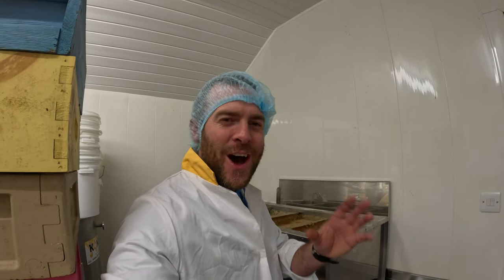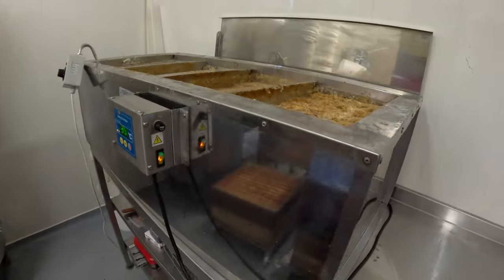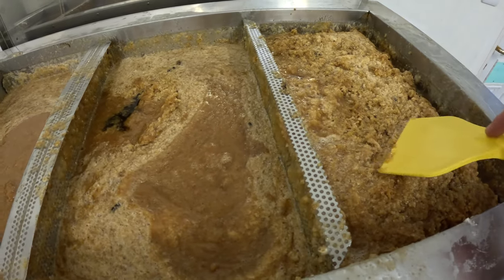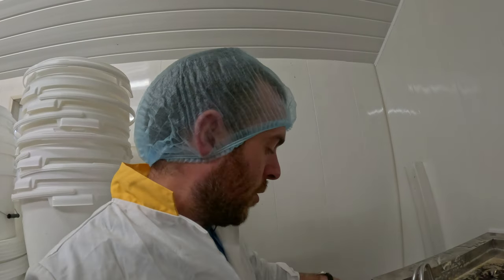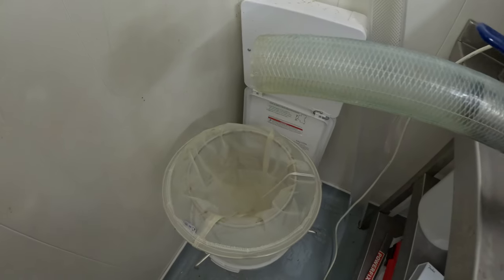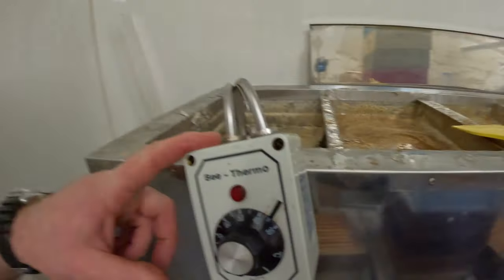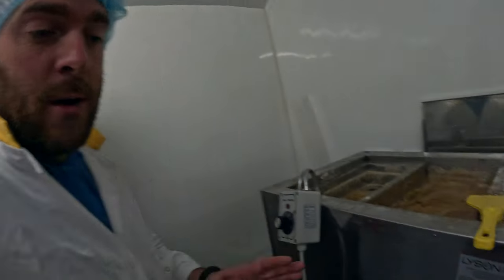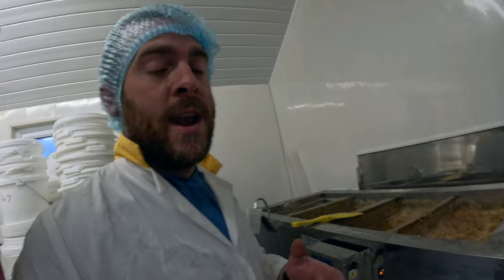How To Strain & Filtering Honey The Easy Way!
How To Strain & Filtering Honey The Easy Way! That's one question beekeepers ask all the time. If your struggling to filter your honey and its taking you absolutely ages to get it done then you need to buy a honey sump!

A honey sump is a heated stainless steel tank that has different grade of filters inside. The honey passes through these filters and wax and debris if filtered with each step. By the time the honey comes out of the other end its 90% filtered. Good enough to sell in a bucket, but if you want to jar that honey then a final 200 micron filter is required to get it perfect.

If your a small hobby beekeeper or a honey farmer a good way to filter your honey is absolutely crucial! It will save you a huge amount of time.